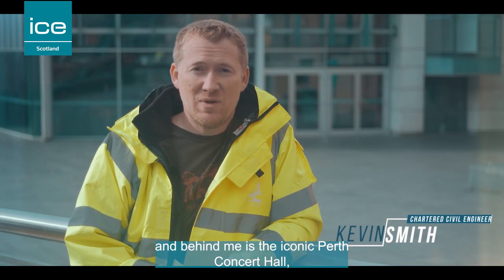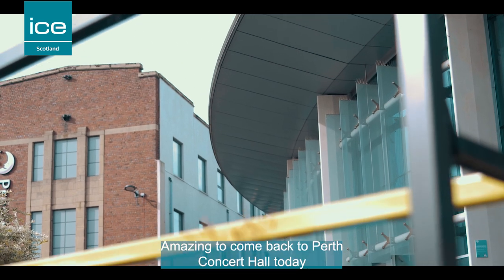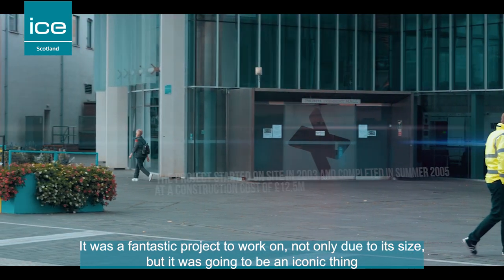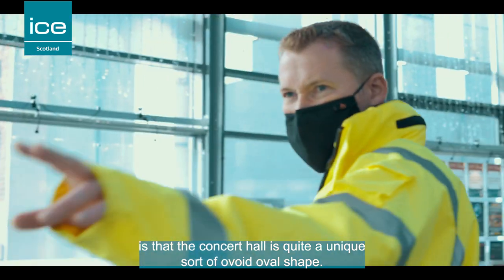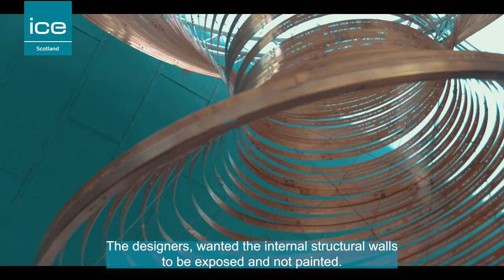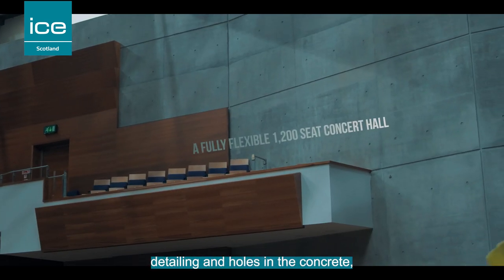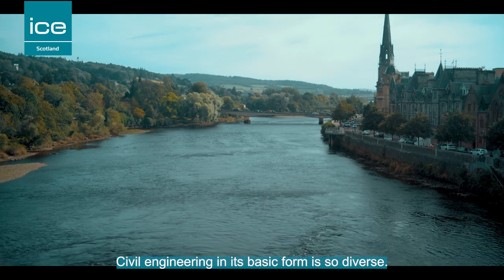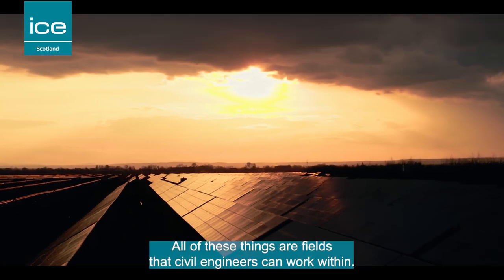An Engineer’s Story | Episode 1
In this short film, hear civil engineer Kevin’s story about his experience working on the iconic Perth Concert Hall project.